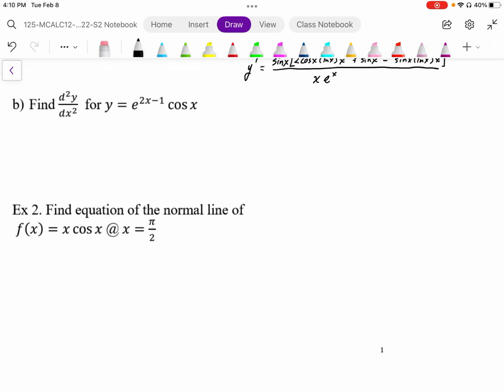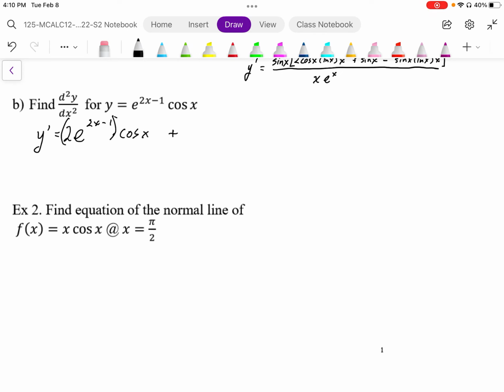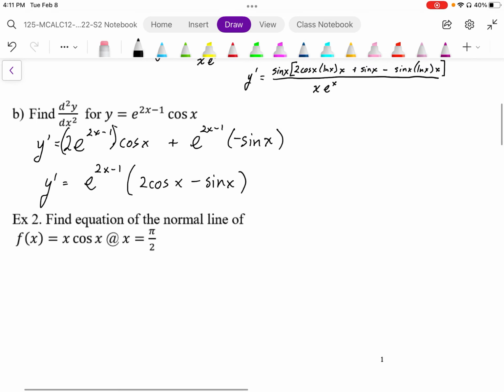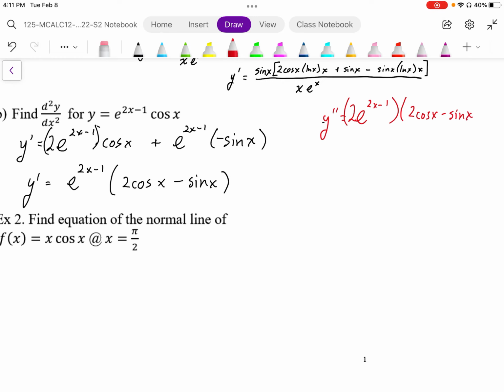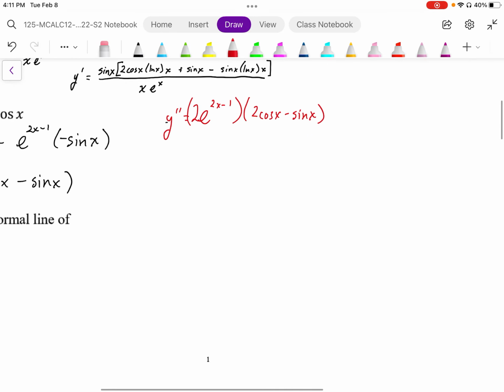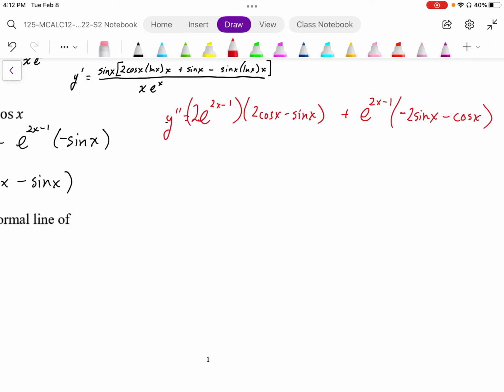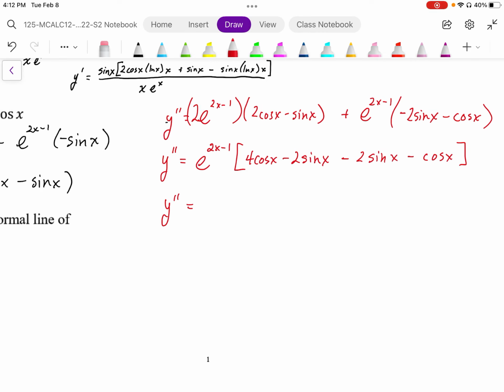02 Review Final Exam Differential Calculus Part3